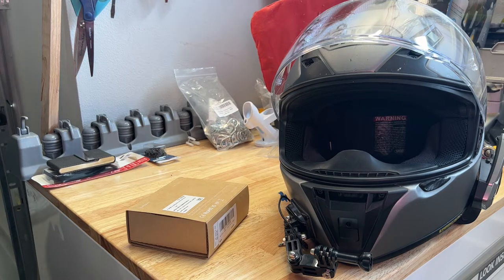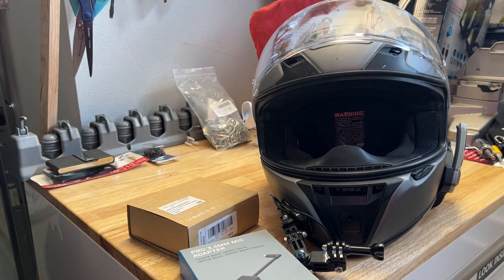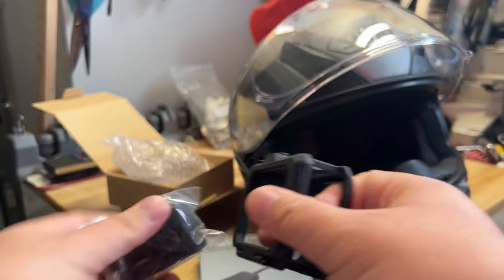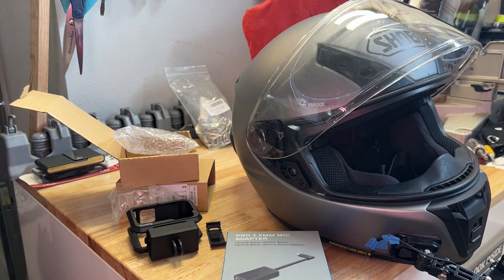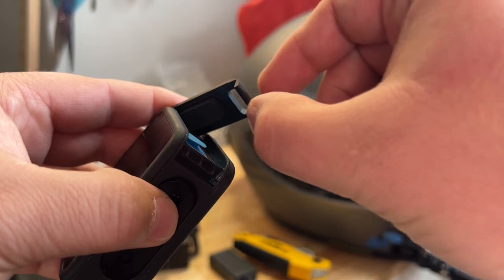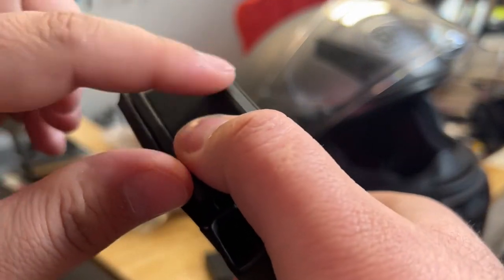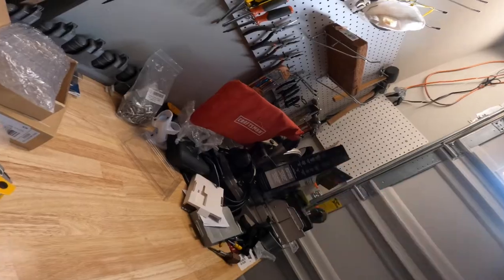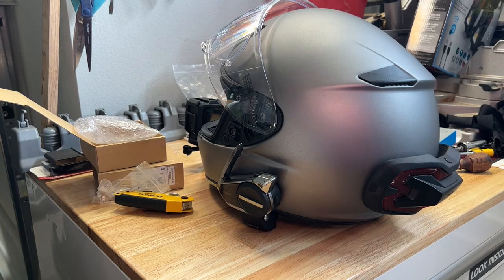GoPro Motovlog Setup & Install – The BEST 2023 Option?!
In this video, I go over my motovlog helmet setup and why I am changing things up. I used the GoPro Media Mod for a while, but have decided to go a more traditional route with the 3.5mm adapter. I also add a unique GoPro housing that includes a place for the adapter as well. You won't want to miss this install and first impressions video!

Video Links:
3.5mm Mic Adapter
SmallRig GoPro Cage
GoPro Hero 9 Black
Media Mod
Giant Squid Microphone
Shoei RF-SR Helmet

Current Bike:
2021 Honda Rebel 500

My Gear:
Shoei RF-SR Helmet
Shoei CWR-1 Shield
Shoei HS-CWR1 Pinlock Clear Evo Insert
Sena 50S
Sena 50S Dual Pack
Alpine MotoSafe Ear Plugs
Wildyak Heated Gloves
WEERTI Thermal Underwear
SUNLAND Black Balaclava
Carhartt Thermal Socks

Motovlog Setup:
Media Mod
3.5mm Mic Adapter
Giant Squid Microphone
Microphone Windscreen
SmallRig GoPro Cage
Chin Mount Kit
GoPro Mouth Mount
Enduro Batteries
Extra GoPro Batteries & Charger

Honda Rebel 500 Mods:
Puig Smoke Windscreen
Mustang Seat
Kemi Moto Swingarm Bag
Shorty GP
AWECOT Levers
Lamicall Motorcycle Phone Mount

Infraction - Engine (Rock)
Infraction - No Limits